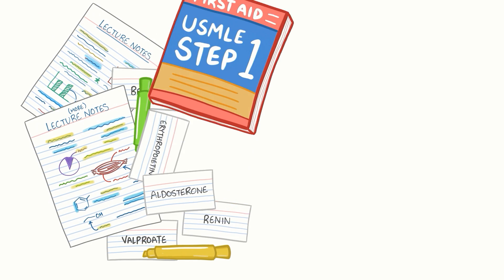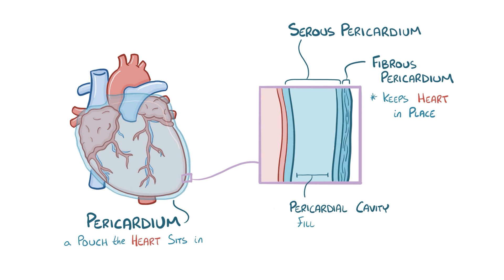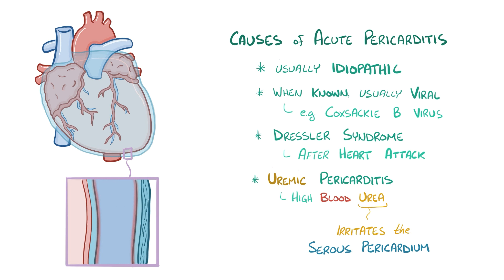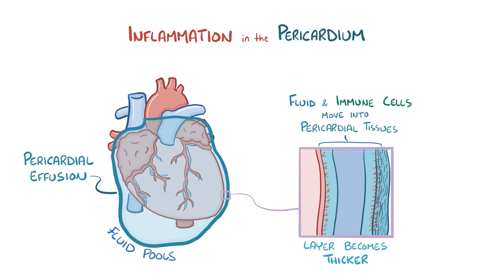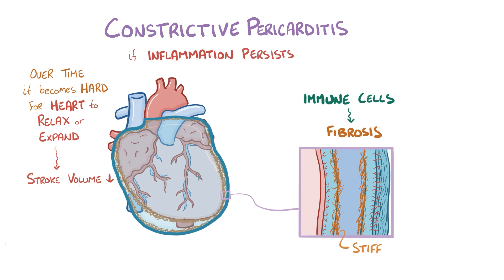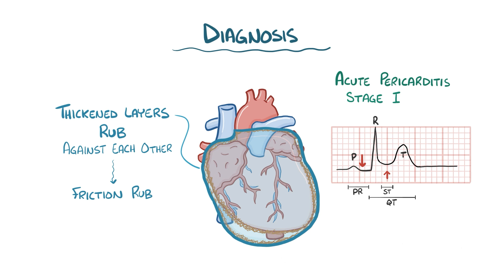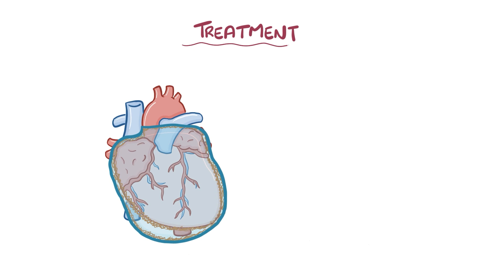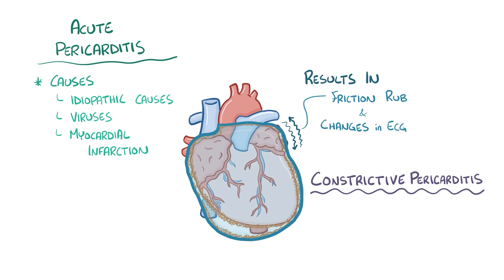Pericarditis and pericardial effusions - causes, symptoms, diagnosis, treatment, pathology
What is pericarditis? Pericarditis is inflammation of the pericardium, the fluid-filled sac that surrounds the heart. Find our full video library only on Osmosis